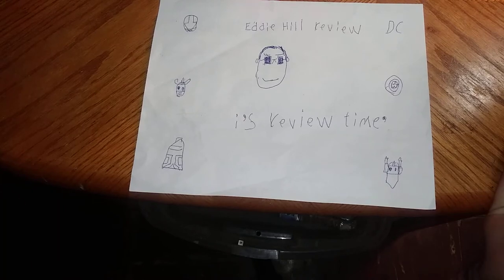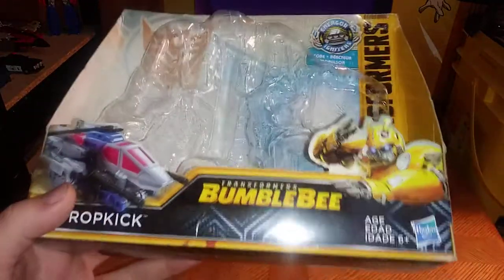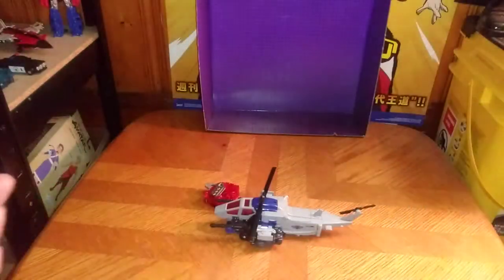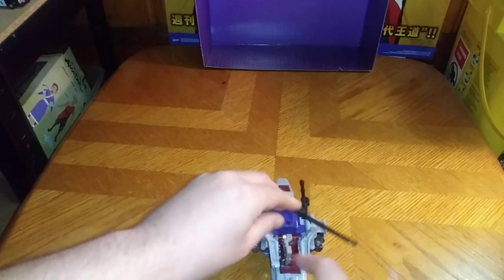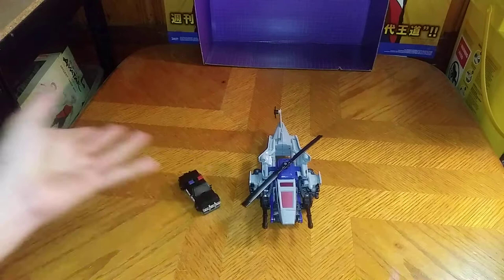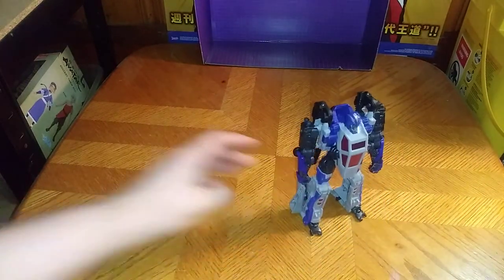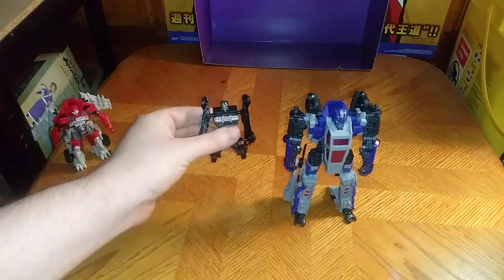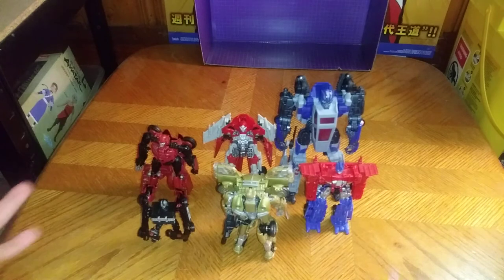EDDIE HILL REVIEWS: TRANSFORMERS-ENERGON-IGNITER-BUMBLEBEE MOVIE-DROPKICK-DECEPTICONS 5/3/21